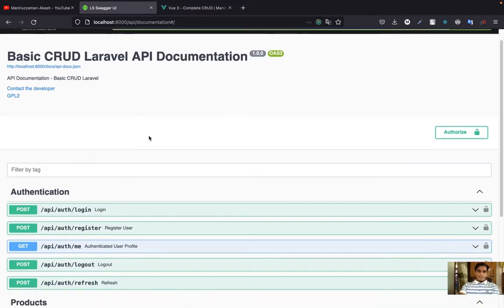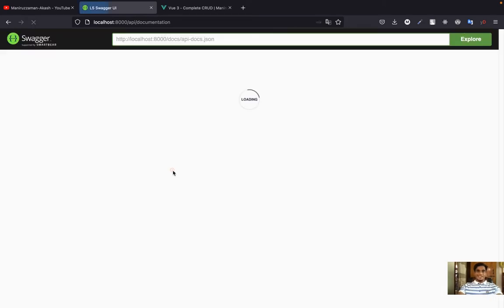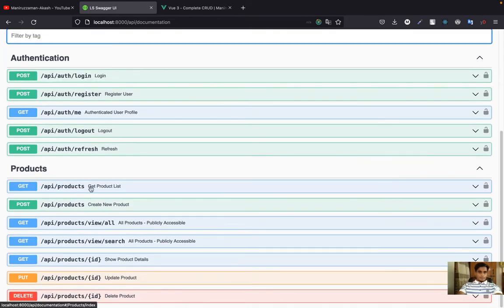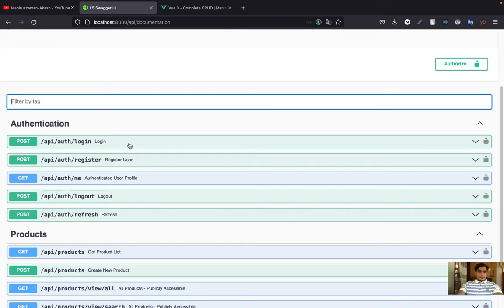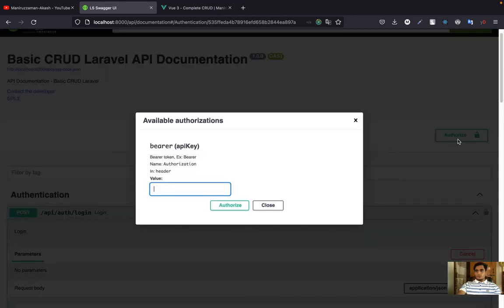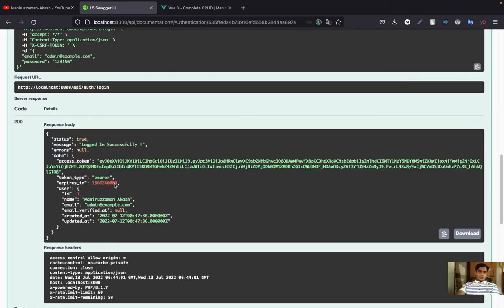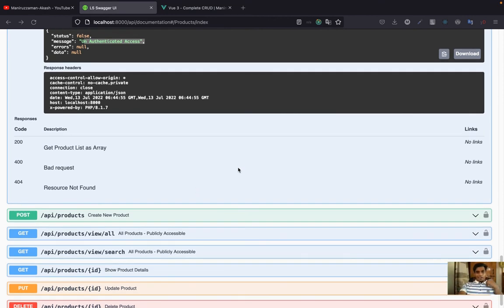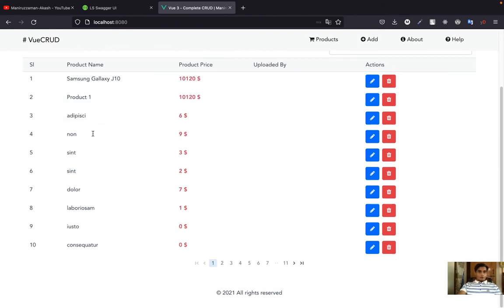#0 Complete REST API Development using Laravel 9.x - Beginner to Intermediate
Hi, today I'll going to show complete REST API Development using Laravel 9.x.

This is for beginner level to intermediate level developers. The following topics will be covered by this complete REST API development using laravel.

1) Swagger API documentation
2) JWT Auth for authentication
3) Repository-Interface Pattern
4) PSR12 coding standard
5) Unit testing with PHPUnit

Learn the laravel rest API development with very easily with Laravel 9.x+ and PHP 8.1+

Source codes will be provided in Github repository from the next video.